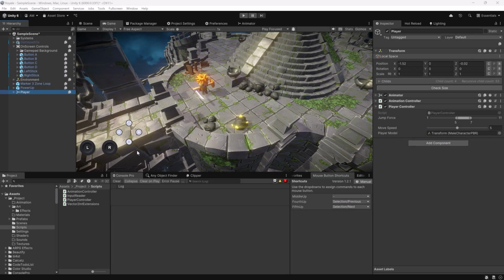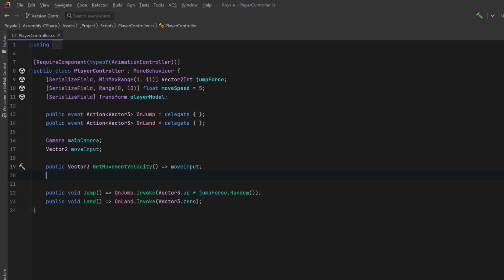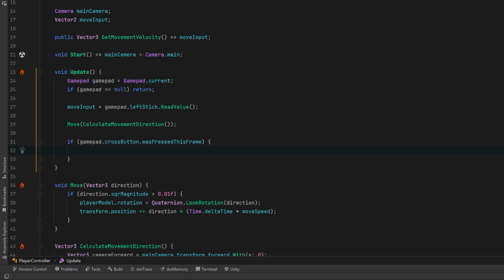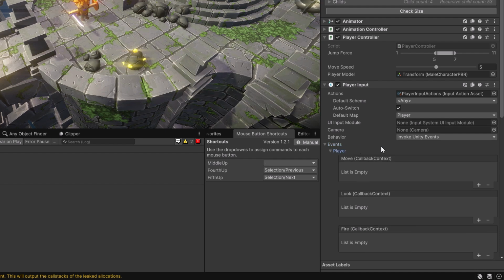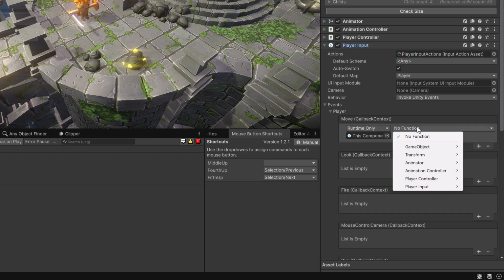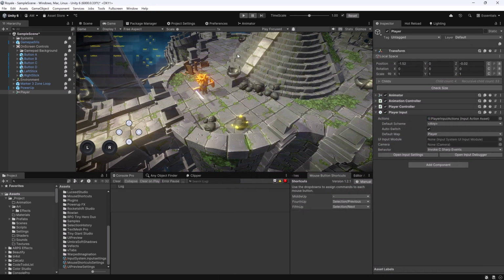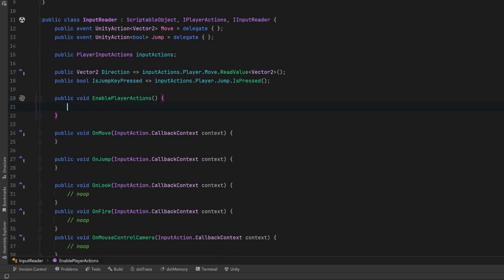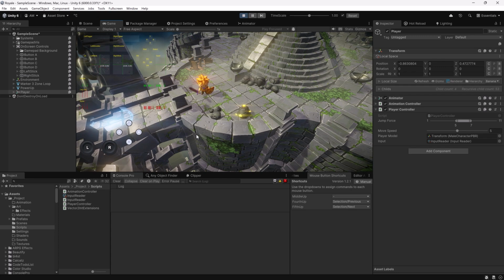Unity Input System Demystified: 3 Easy Workflows You Need to Know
Discover the three main workflows of the Unity Input System in this comprehensive guide designed to demystify its features and make them accessible to everyone. Learn how to use the Input Actions panel for project-wide actions and bindings, leverage the PlayerInput component for callbacks and multiplayer scenarios, and directly read device states for quick prototyping. Plus, explore the use of visualizers and on-screen controls to simplify testing and debugging, making your input handling smoother and more intuitive.

0:00 On Screen Controls and Visualizers
2:25 Directly Read Device States
6:21 PlayerInput Component
12:59 Using Actions